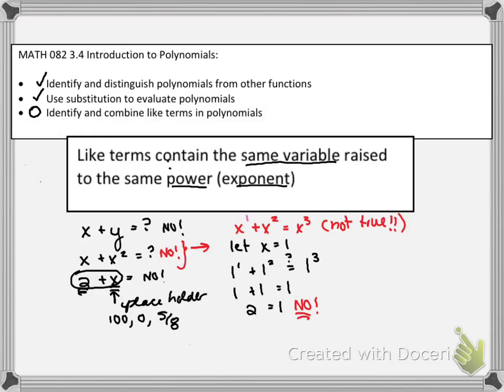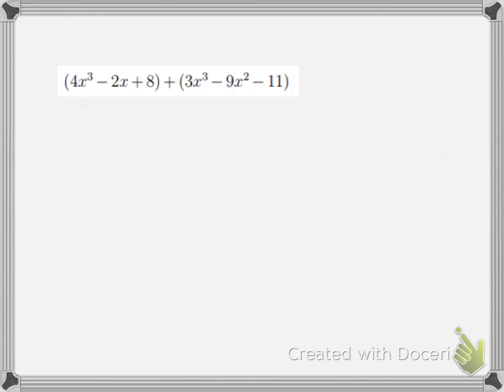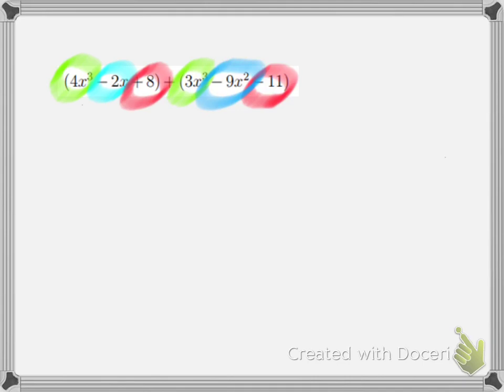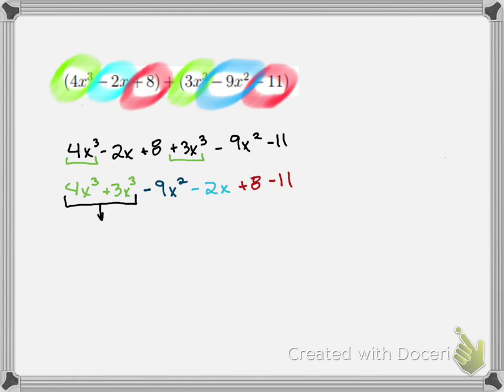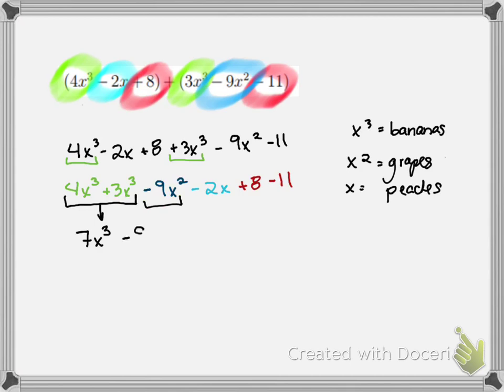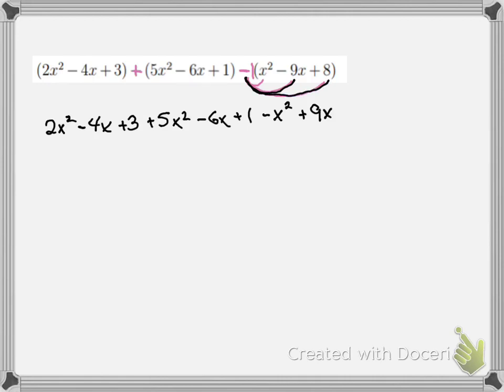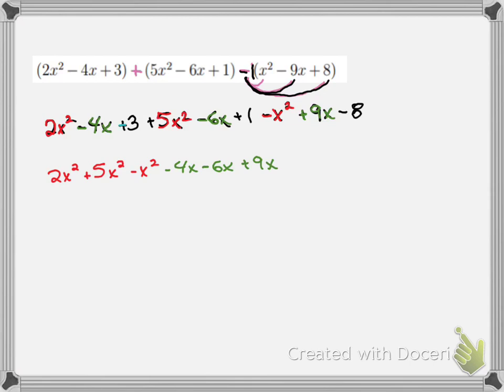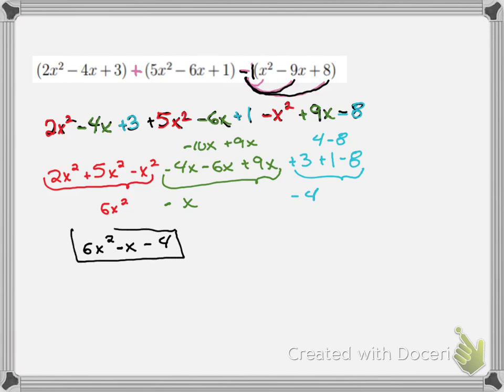Adding and Subtracting Polynomials